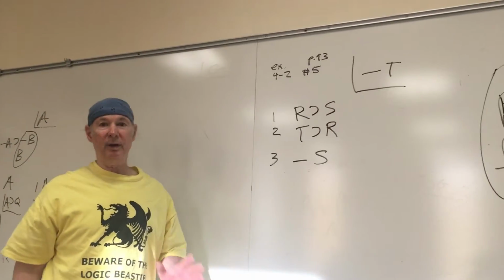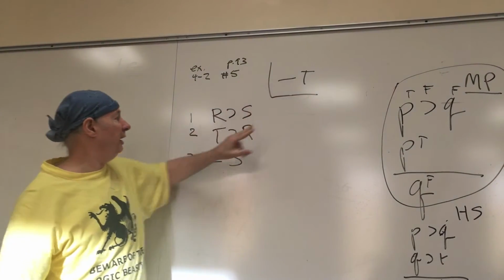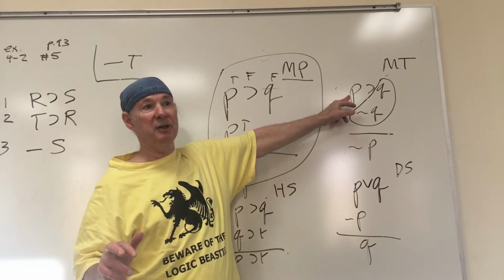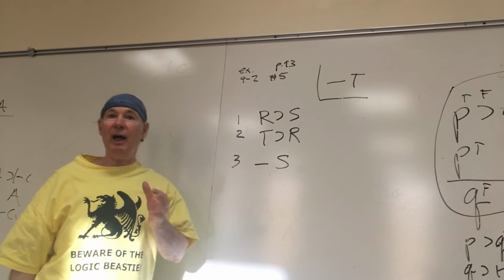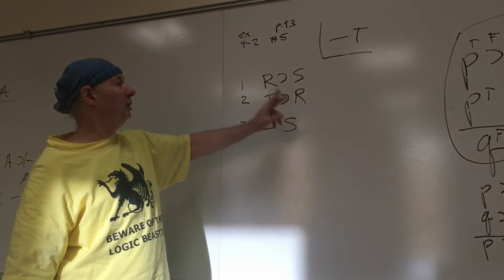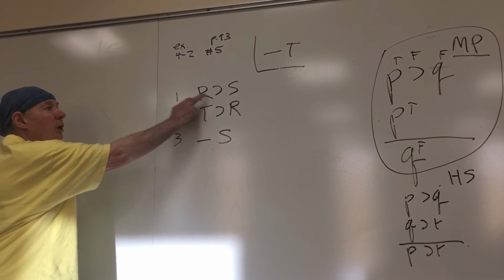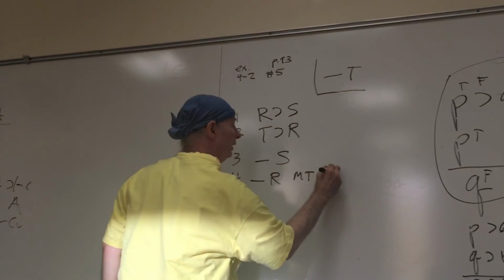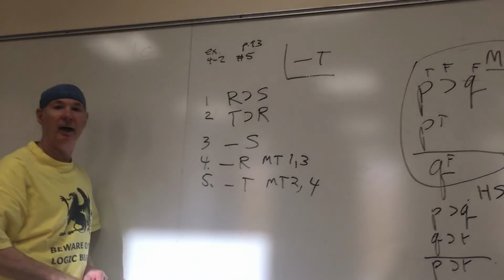LOGIC SUMMER 2016 Dr. Buechner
How to do a proof in sentence logic